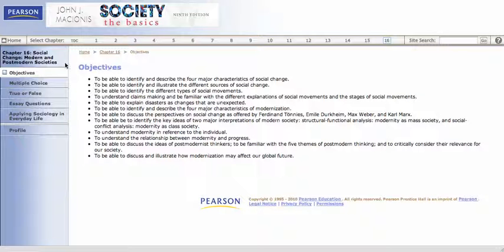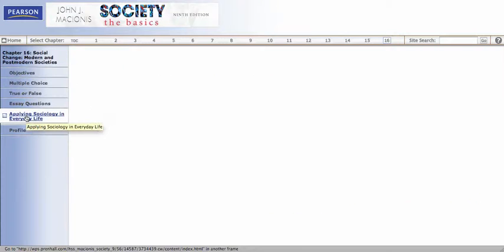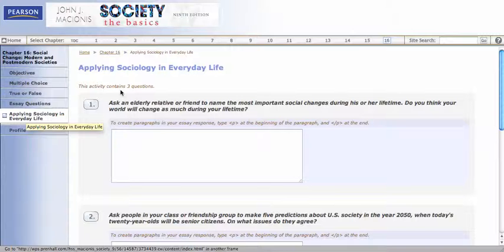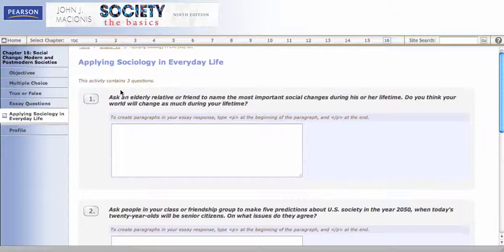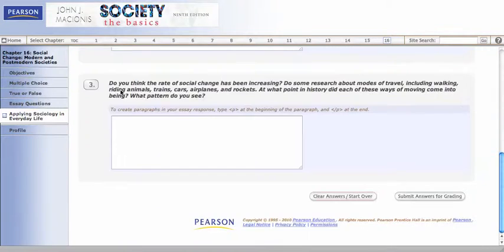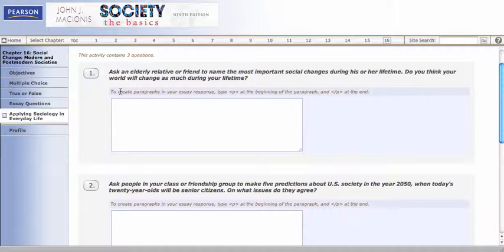Week 11- Fall 2010 Intro to Sociology